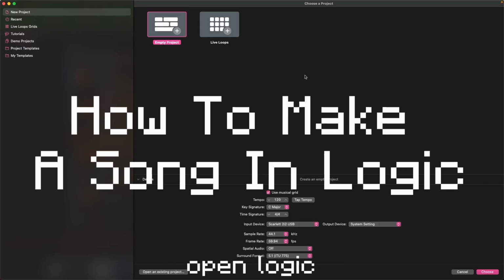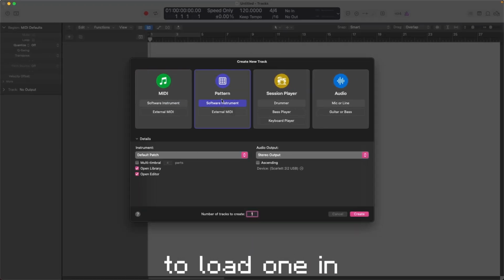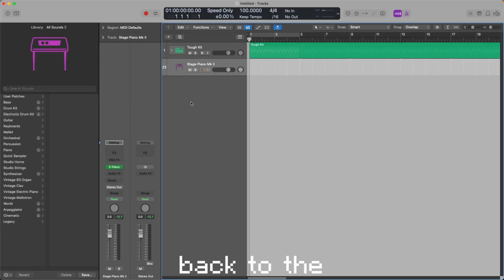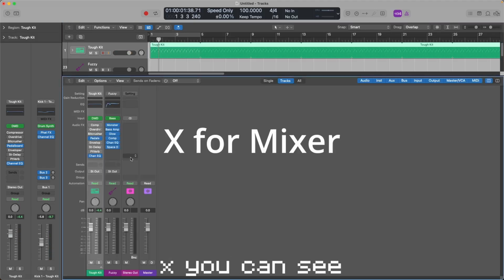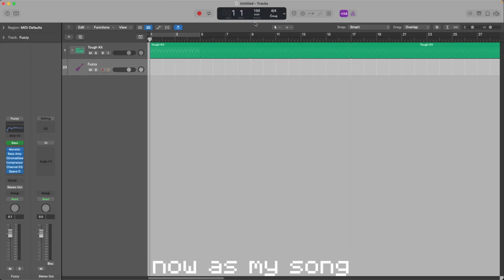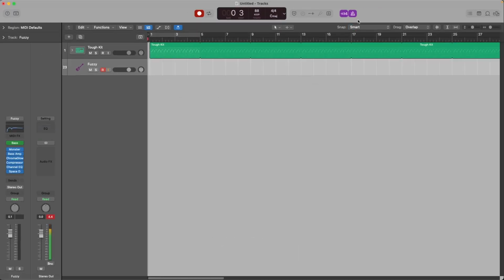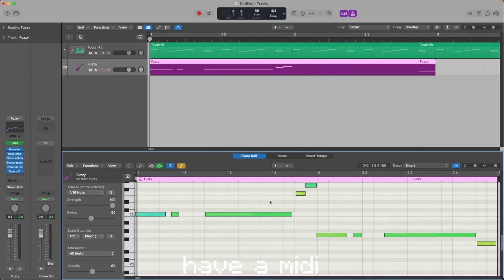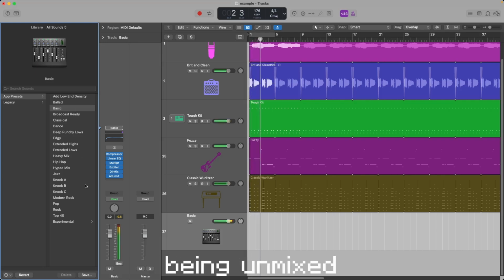how to make a song (logic pro) (beginners)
this video is an overview of Logic Pro for beginners. we will cover the basics of how to make a song in Logic Pro.